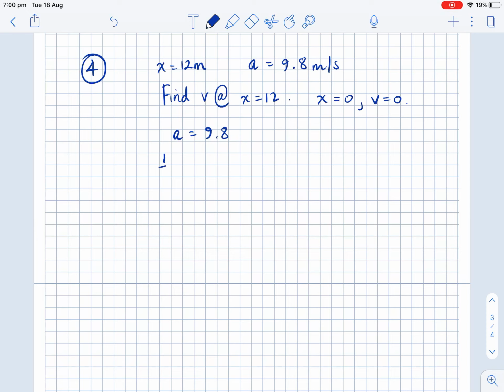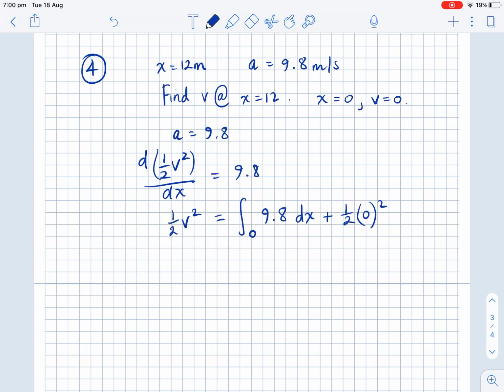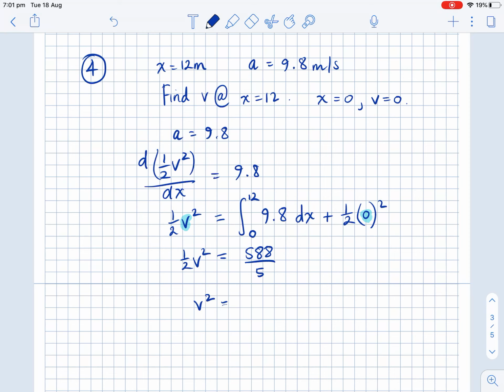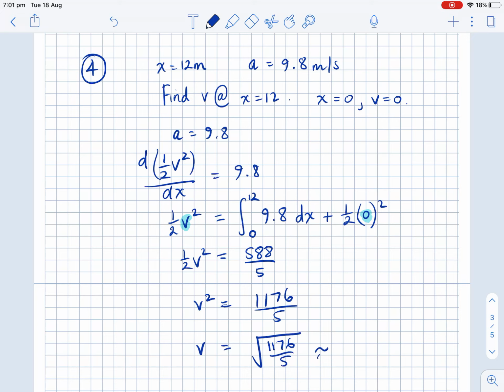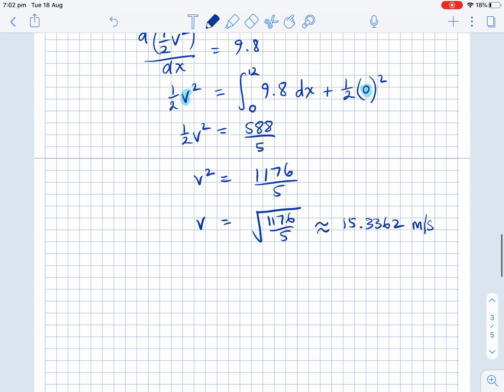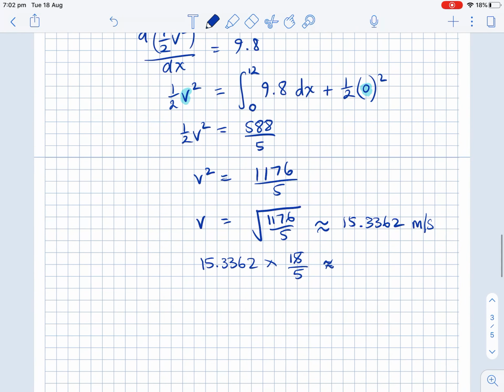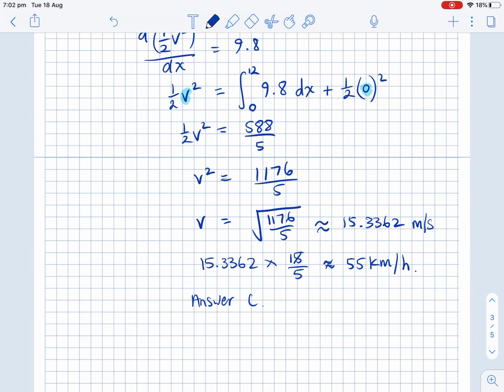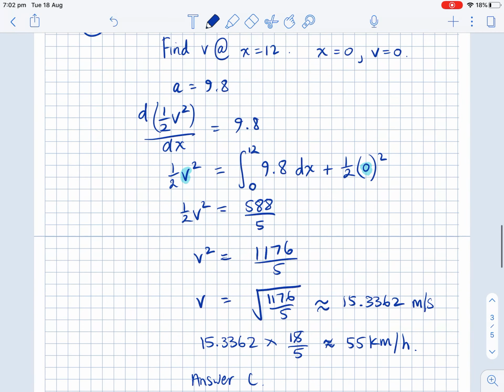Kinematics test question 4 take 2